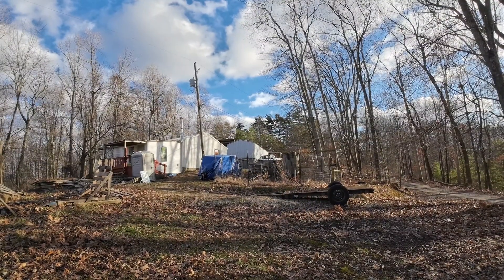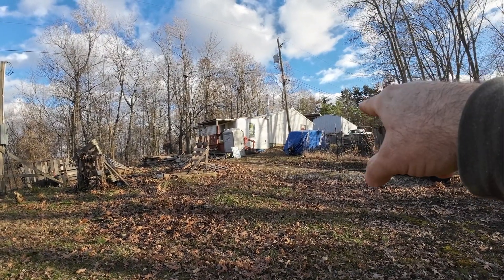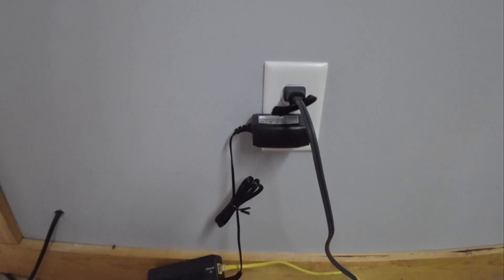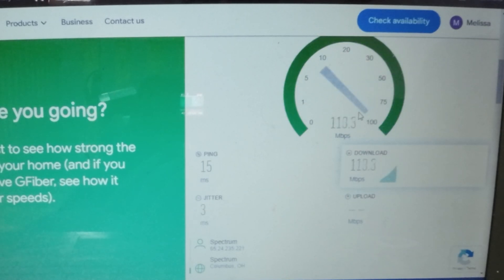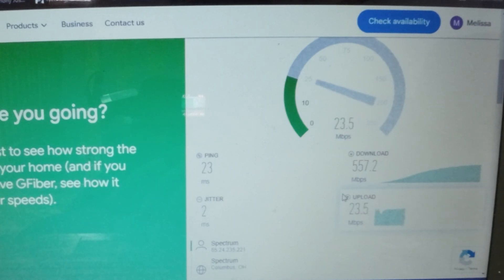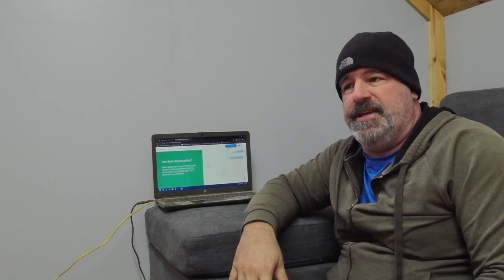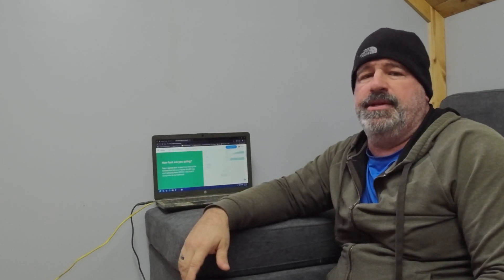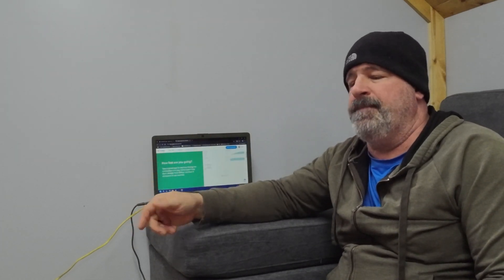Tiny House Internet Upgrade - Moca 2.5 Actiontec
Today we share how we are using actiontec moca adapters to get full speed internet thru out our homestead.

code 3C8PM8R